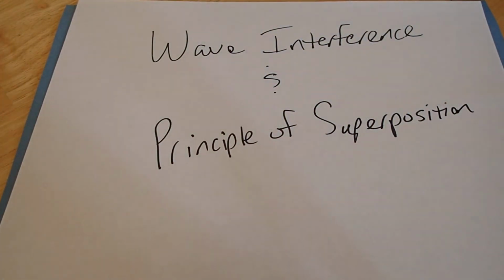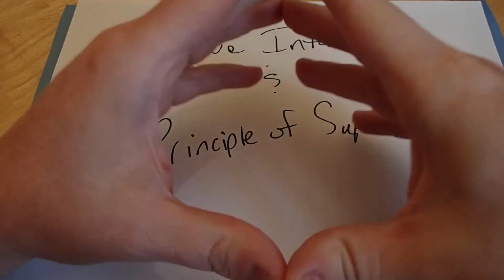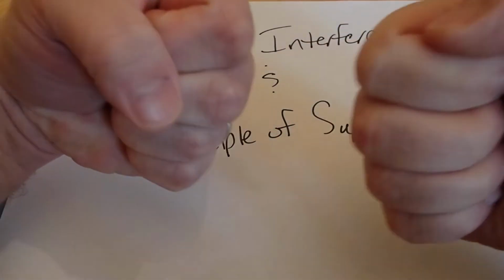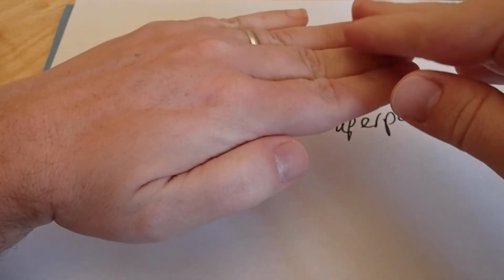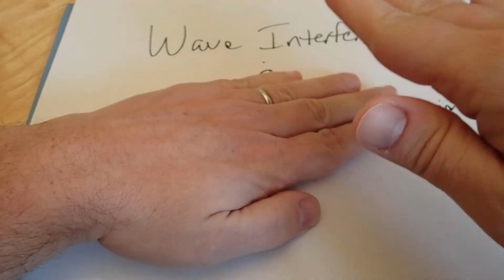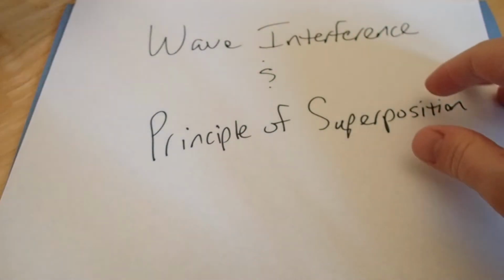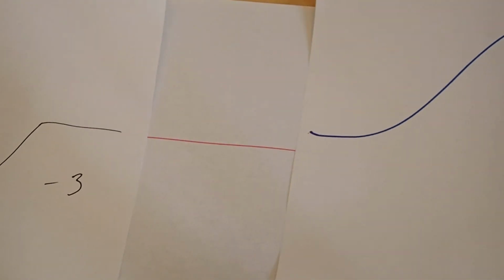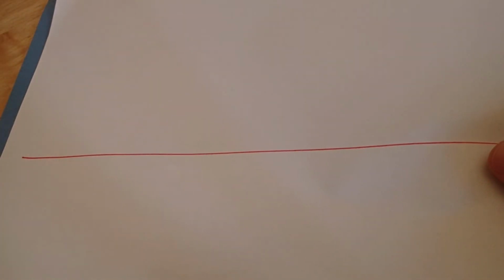Wave Interference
Video 1